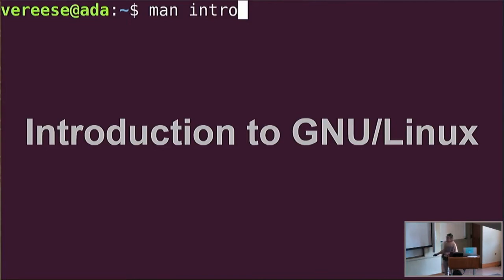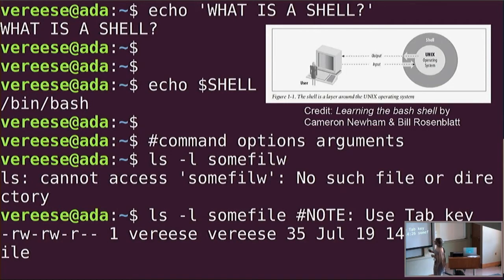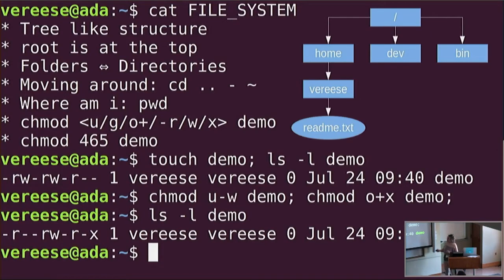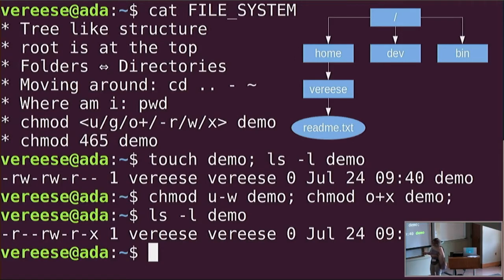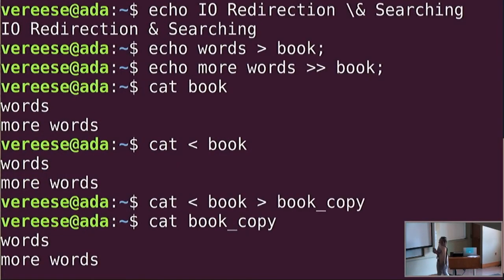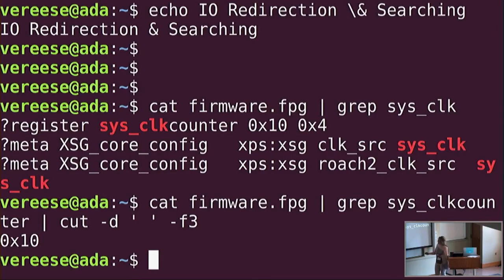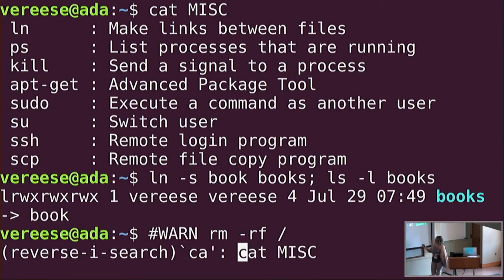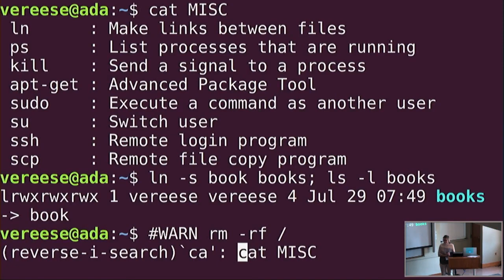Vereese van Tonder - Introduction to GNU Linux